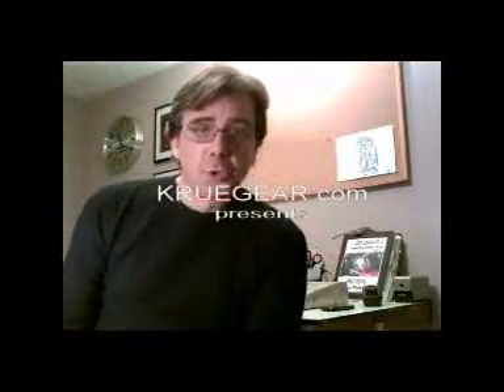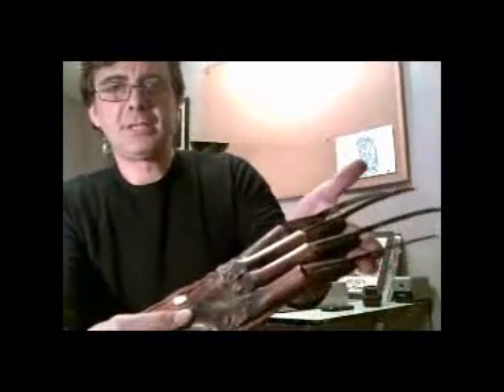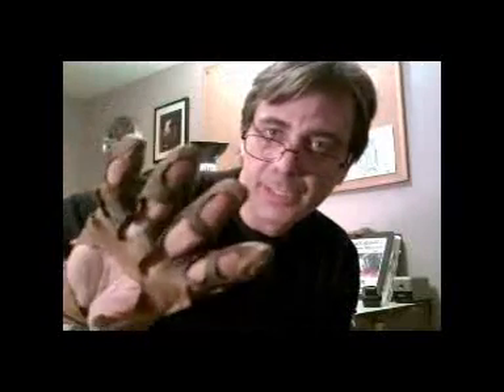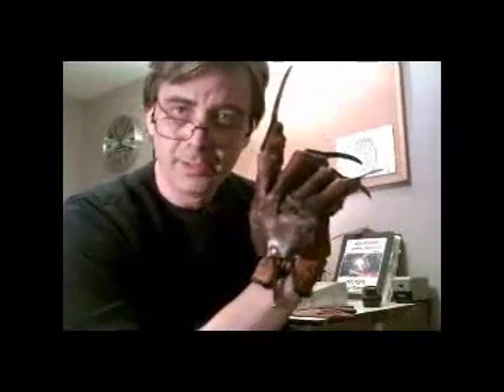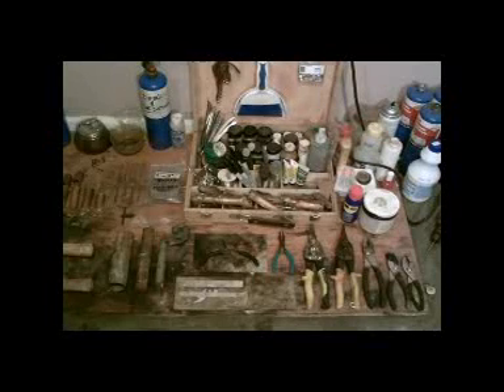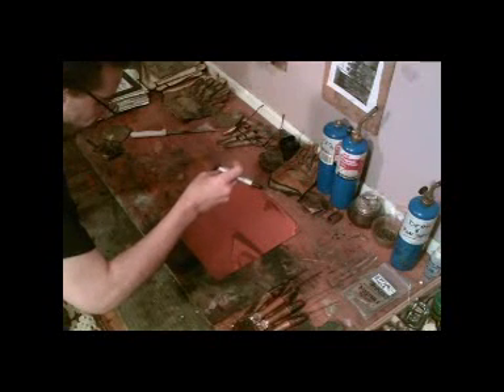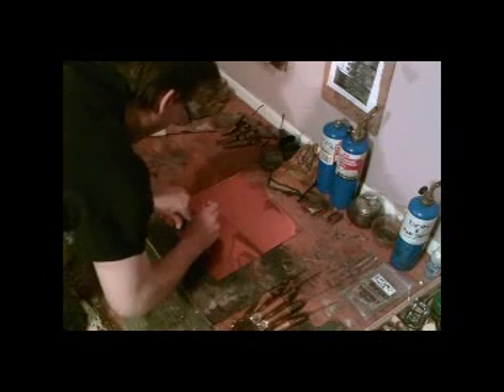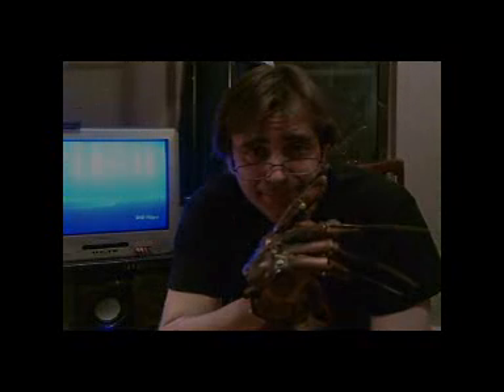"Creating the DESA" (2.0)_ Extended preview trailer 2-Pt 1 (Low-res version).3gp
This is part 1 of 2 of the 1 hour, 9 minute extended preview ( low definition 3gp upload). The full (HD) upload will be up later today for client review and all your screen grab needs. Excuse the low quality resolution until then. These large uploads are taking forever to get up on the tube.